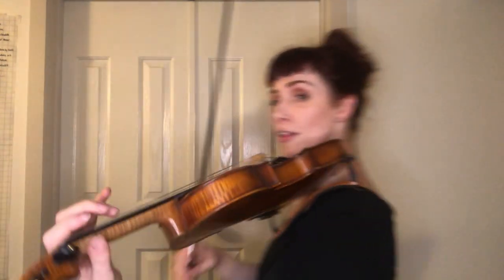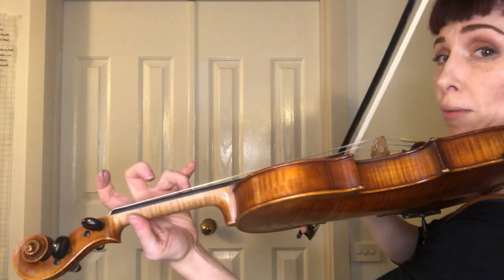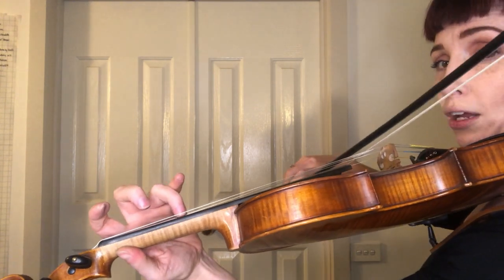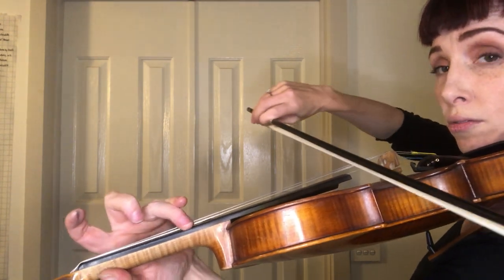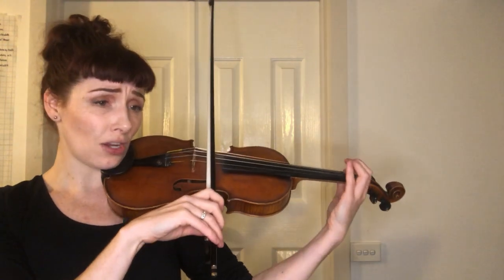Suzuki Violin Book 1 Gossec Gavotte part 3 - the beginning! Slow practice and preparation